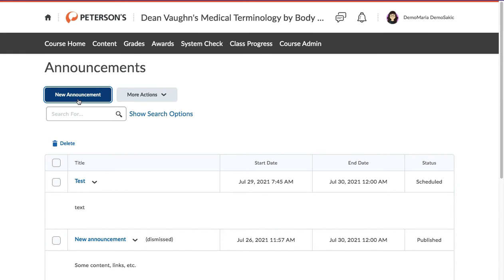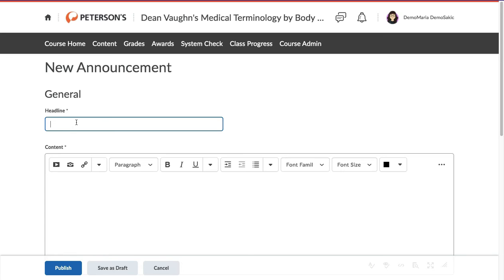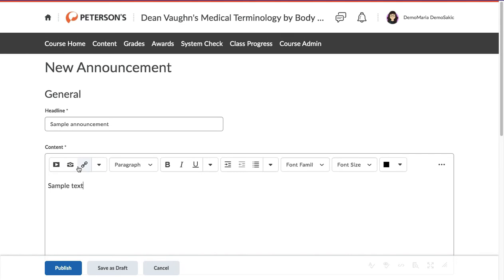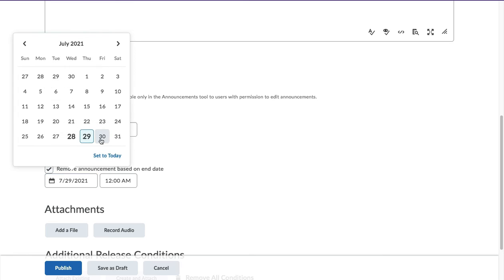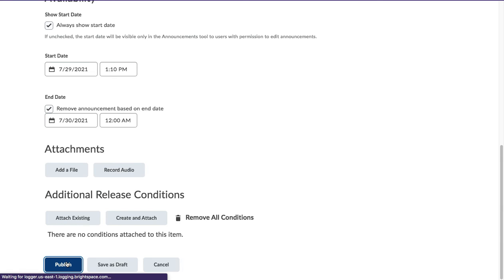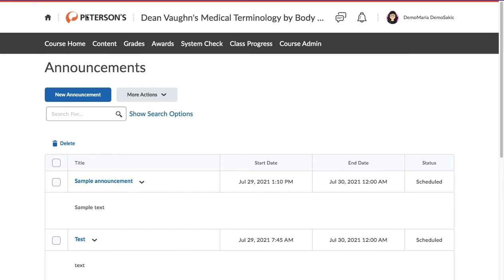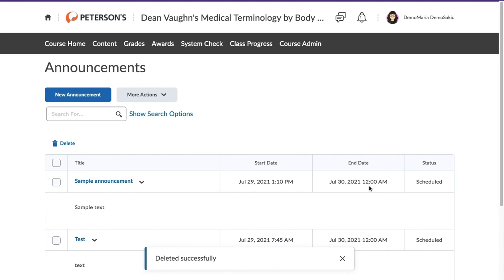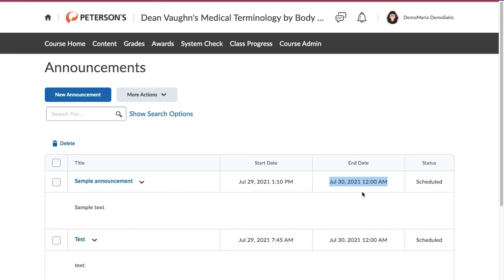Dean Vaughn Courses - Announcements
Announcements are a great way to share information with your students. Here's how you can create and publish them in your instructor dashboard.